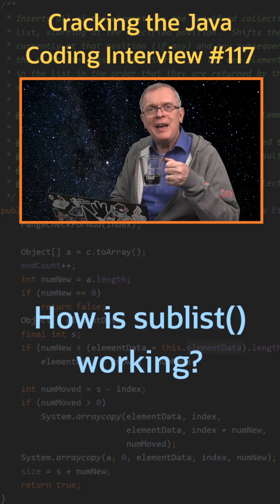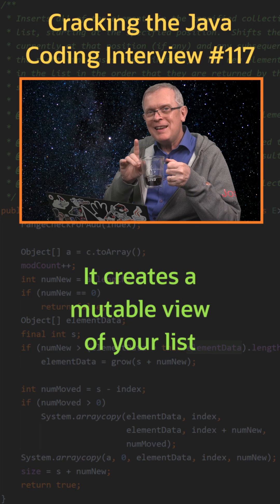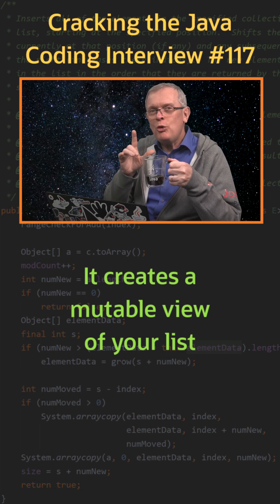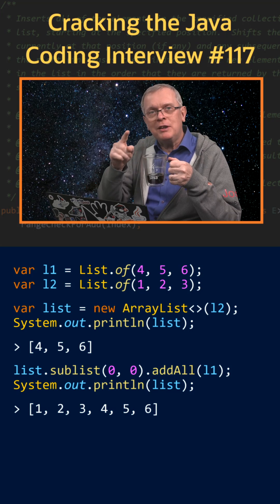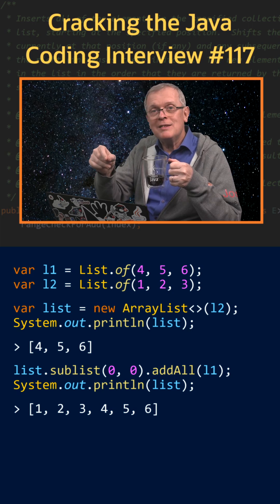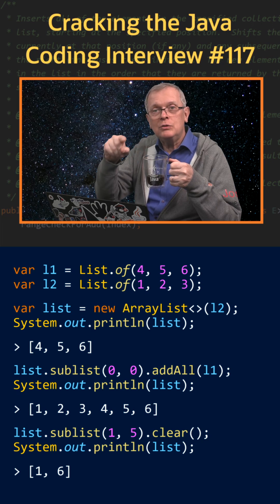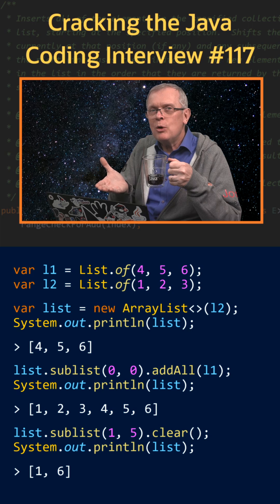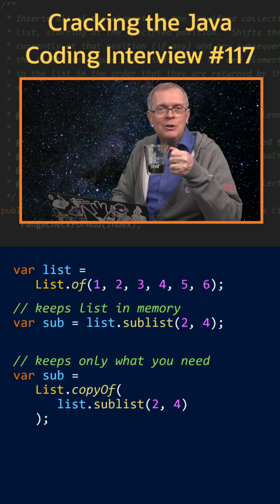How is the List.sublist method working? - Cracking the Java Coding Interview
Cracking the Java Coding Interview - Question 117: How is the List.sublist method working?